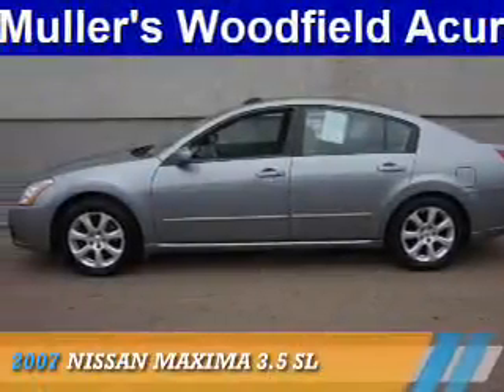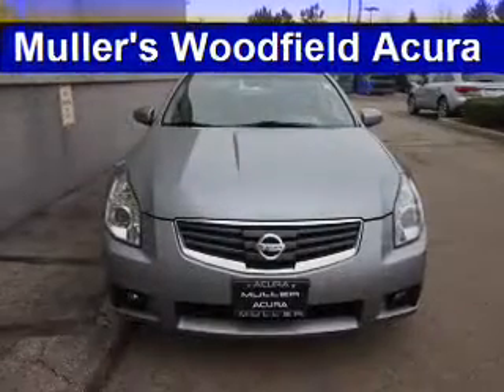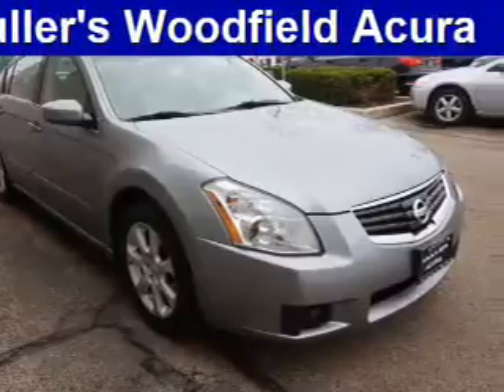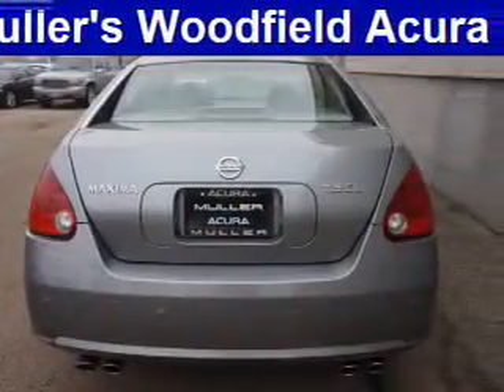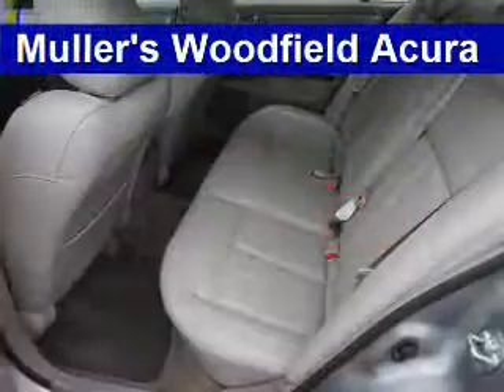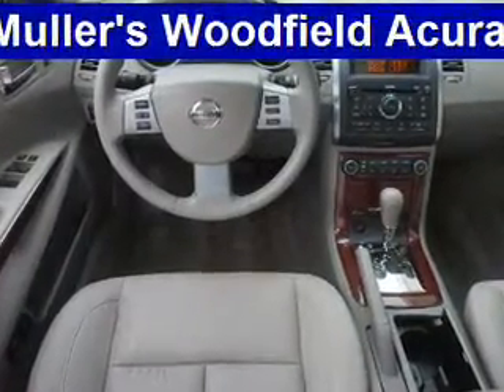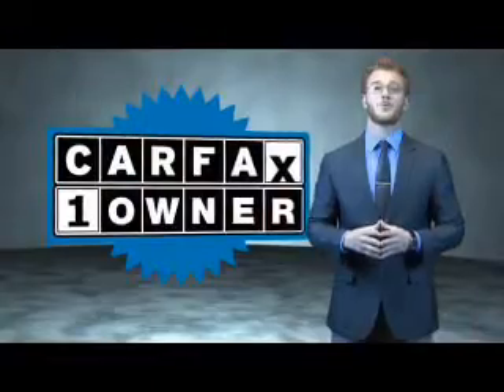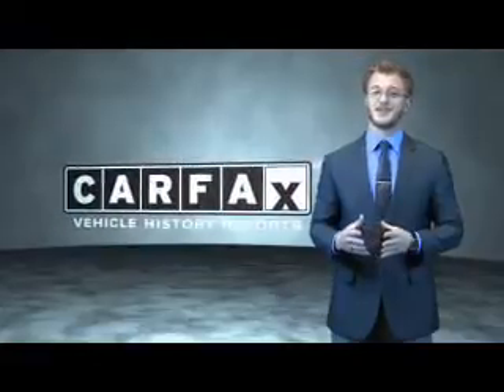2007 Nissan Maxima T16119A - Hoffman Estates IL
Year: 2007
Make: Nissan
Model: Maxima
Trim: 3.5 SL
Engine: 3.5 liter 6 Cylindercylinder FWD
Transmission: Automatic
Color: Gray
Mileage: 45625
Address:
1099 W. Higgins Road
Hoffman Estates, IL 60195
VIN:1N4BA41E77C840234